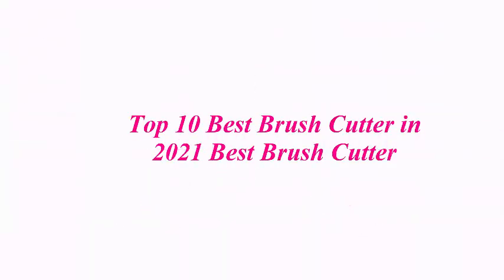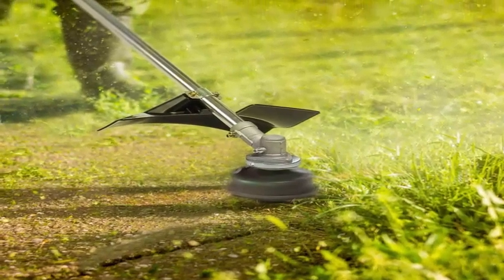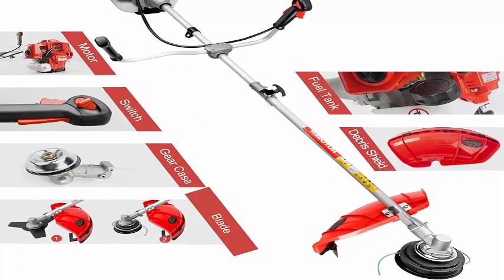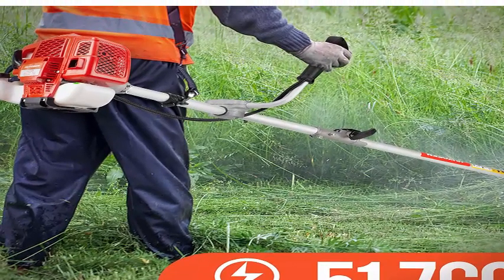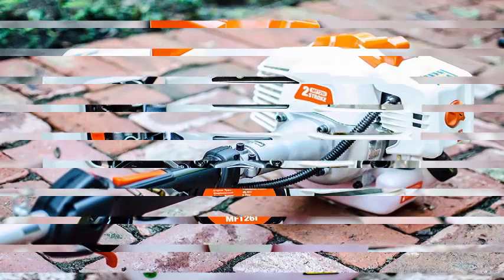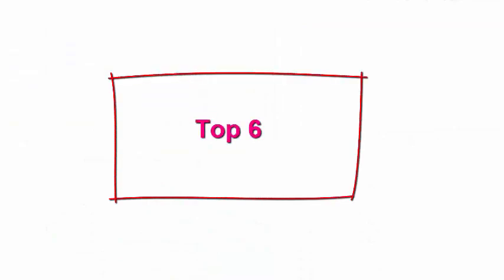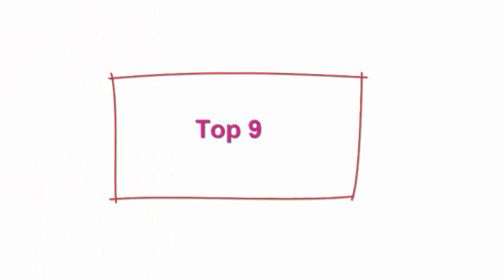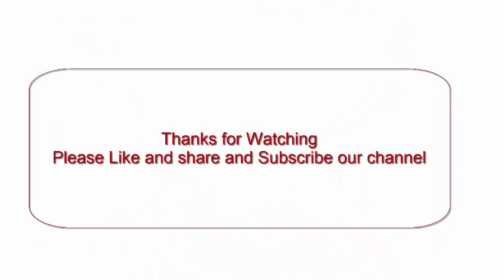Top 10 Best Brush Cutter in 2021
Checkout These Links For Updated Price Of Top 10 Best Brush Cutter;

Top 1:Husqvarna 336FR 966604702 Bike Handle Pro Brushcutter with Line/Brush and Saw Blade, 34.6 cc

Top 2:COOCHEER 42.7cc Weed Eater Gas Powered Weed Wacker 2-in-1 Straight Shaft String Trimmer

Top 3:  51.7CC Grass String Trimmers Gas Straight Shaft Brush Cutter Gasoline Powered Grass Weed

Top 4:26CC 2 Cycle 4 in 1 Multi Tool with Grass Trimmer Attachment, Hedge Trimmer Attachment ,

Top 5:Airbike Electric Grass Trimmer Lawn Mower 21V 2000mAh Lithium-Ion Cordless W eed Brush

Top 6:Roeam Electric Grass Trimmer Edger Lawn Mower 21V 3000mAh Lithium-Ion Cordless Weed Brush

Top 7:PowerSmart String Trimmer, 2 Stroke Gas Powered String Trimmer, Cordless String Trimmer,

Top 8:AR-PRO 2-Set 10" x 80T Carbide Tip Brush Blades with The Universal Adapter Kit – for Cutter,

Top 9:CHIKURA 10 in1 Backpack Brush Cutter with Gx35 4 Stroke Engine Grass Trimmer Brush strimmer

Top 10:Southland Outdoor Power Equipment SWFT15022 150cc Field Trimmer, Includes Oil

Previous Videos:

Top 10 Best Pod Coffee Machines in 2021 |  Best  Pod Coffee Machines